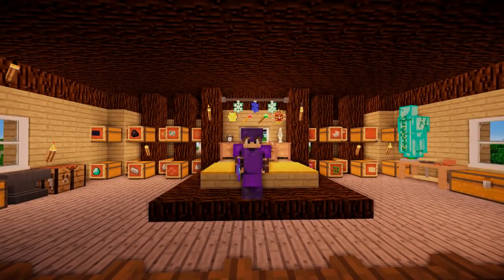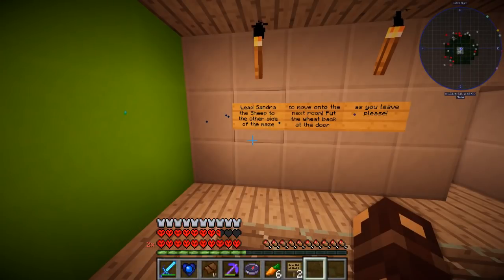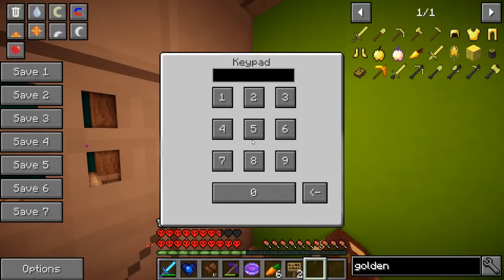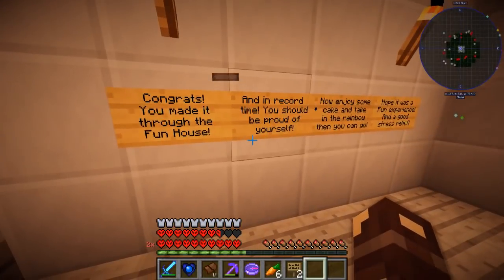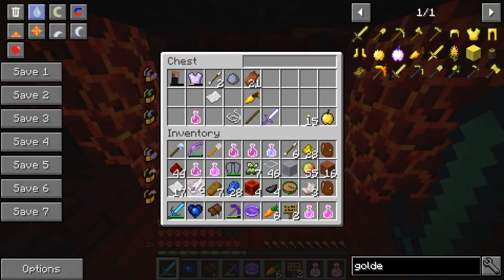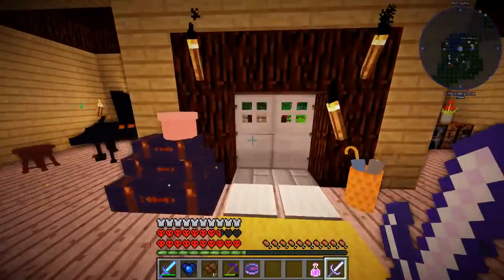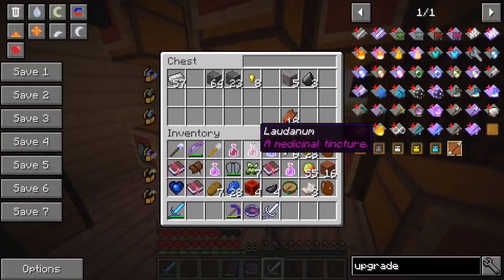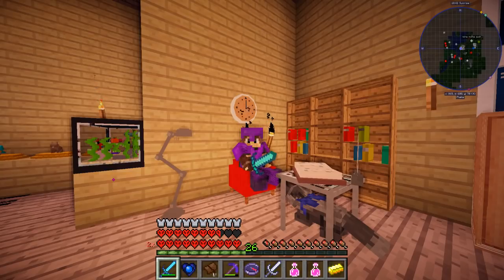ULTIMATE POWER 💪- One Life Minecraft SMP - Ep.46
One Life is a multiplayer whitelisted minecraft server where all users have a UHC life system! So no heart regen! Once they die, that's them out! How long will your favourite YouTuber Survive???